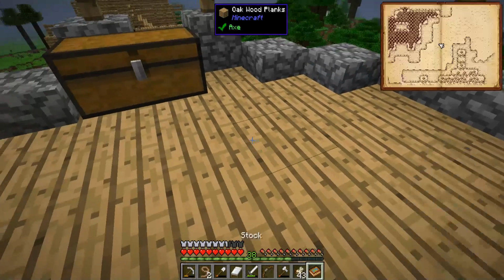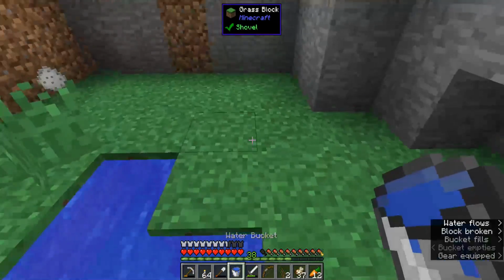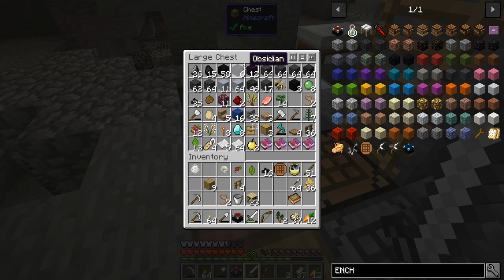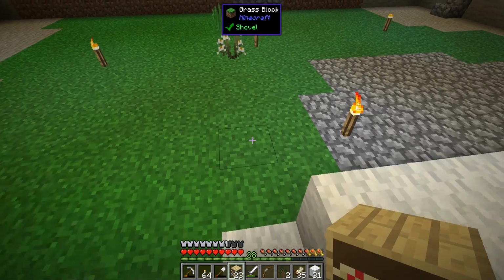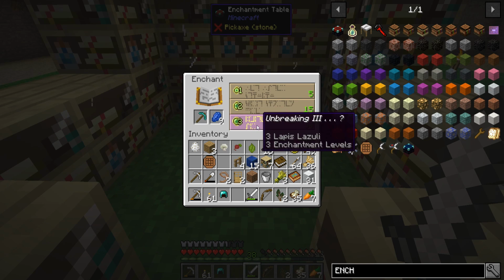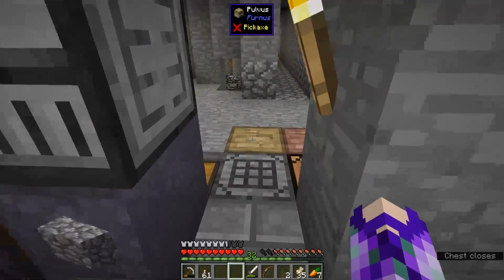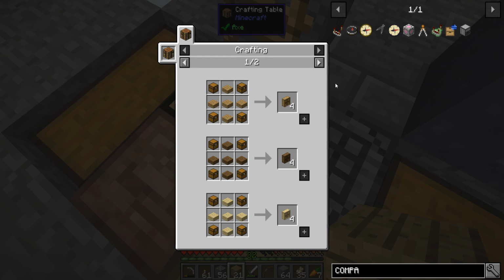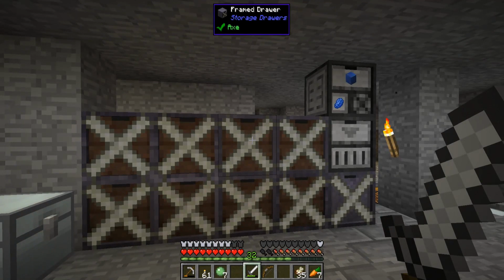Nature's Beatuty: Ep 8: Enchanting Hideaway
In this episode we set up an enchanting room and get ready to move in the Mansion basement.